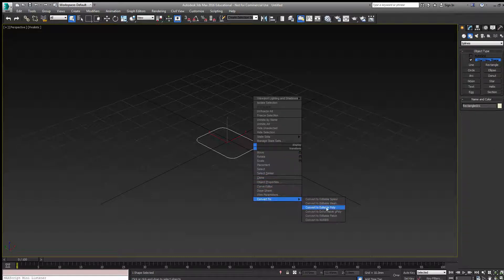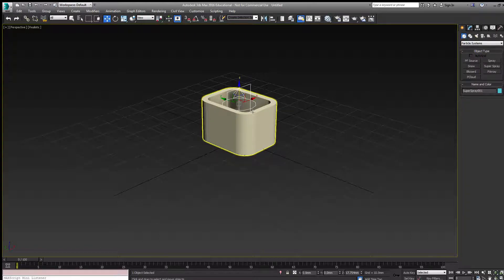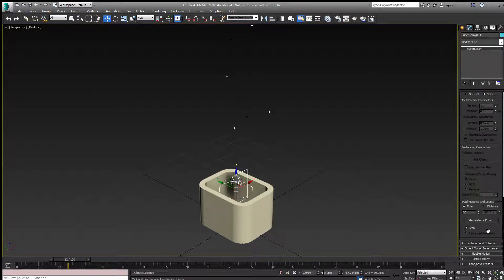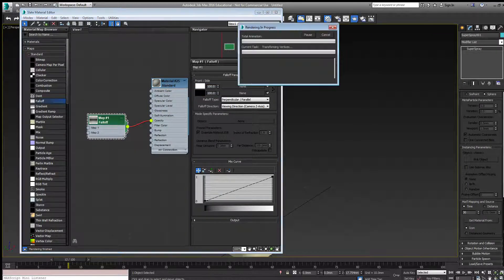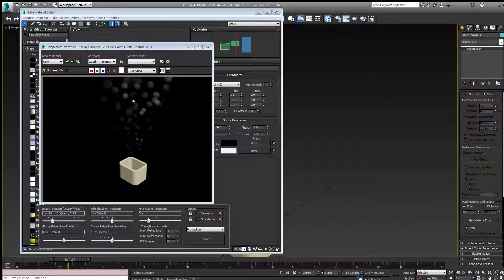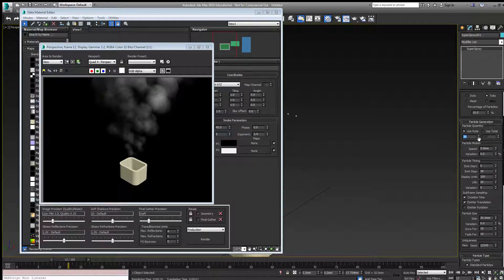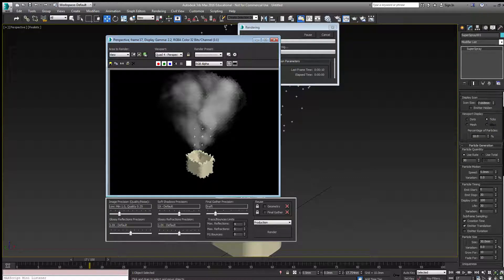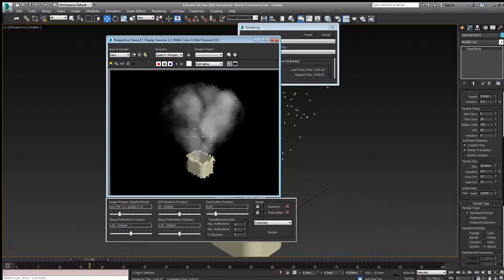Particle Smoke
3ds Max Particle Smoke using spherical particles and a falloff map on the opacity channel.